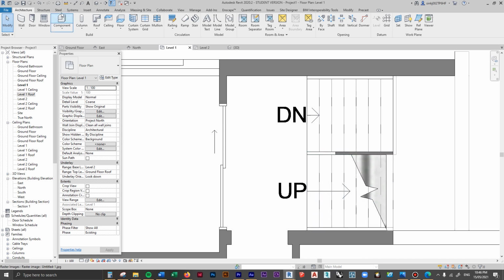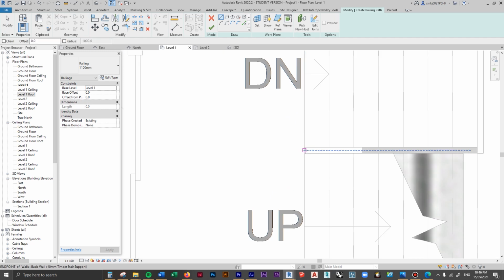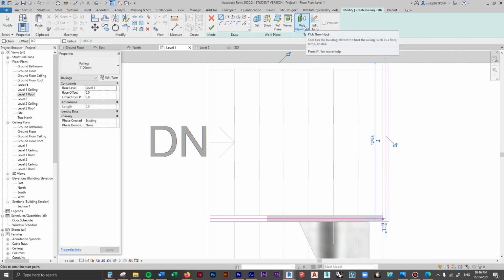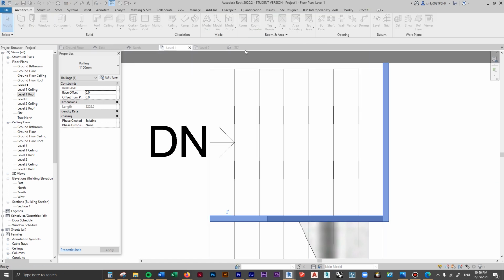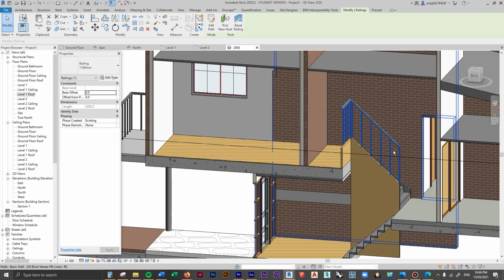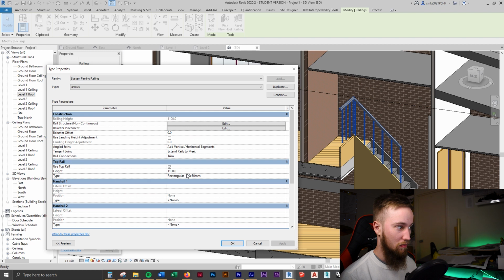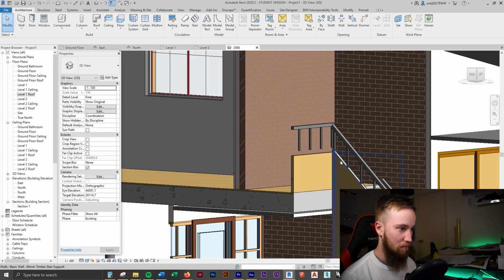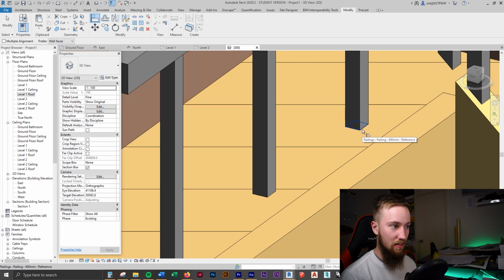Revit – How to Place a Rail on a Host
Learn how to place a rail on a host in Revit. The "Place Rail on Host" tool in Revit will allow you to assign a wall as a host for the rail to follow along and attach to.
If you’d like to learn Revit or refresh your skills, check out the full Beginner’s Revit Course on my